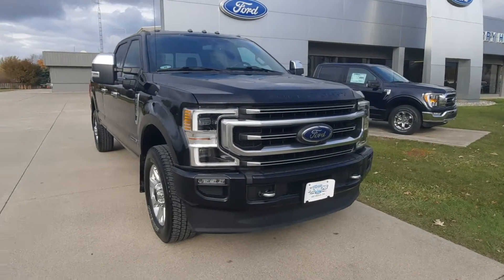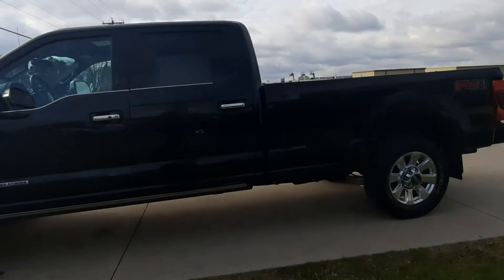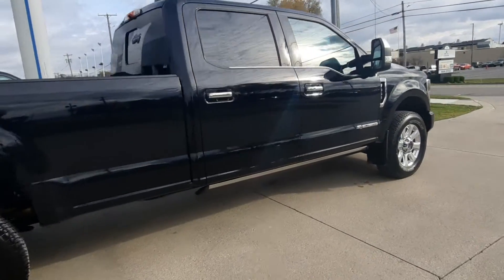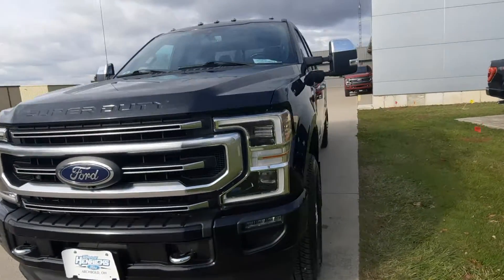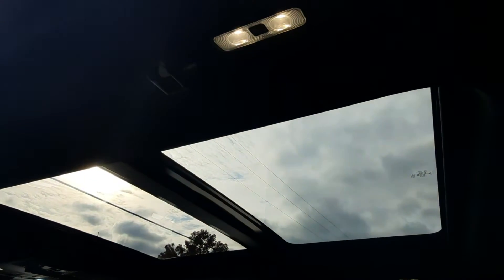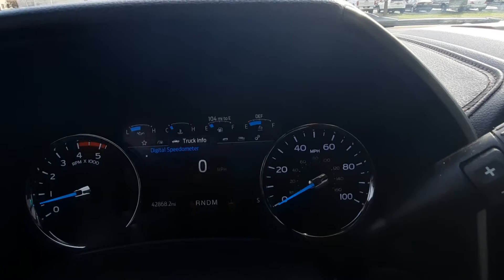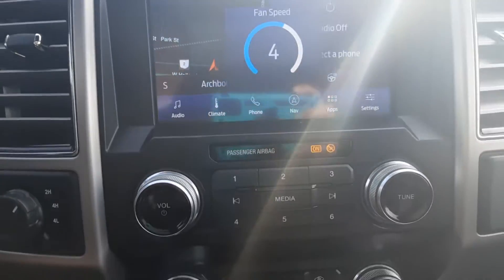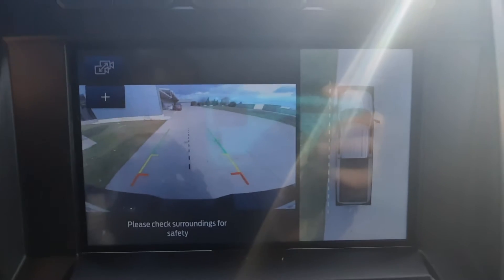Used 2020 Ford F350SD Platinum Walk Around (25077A)